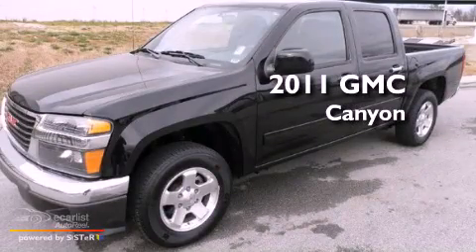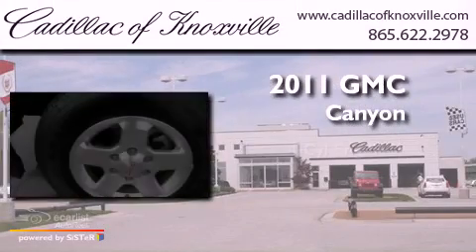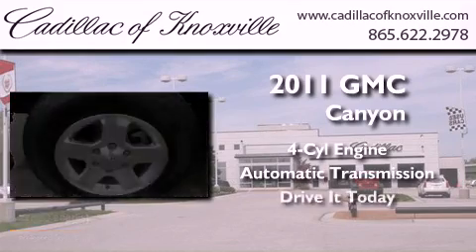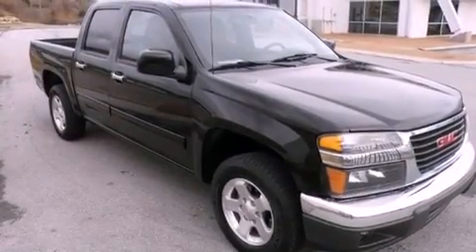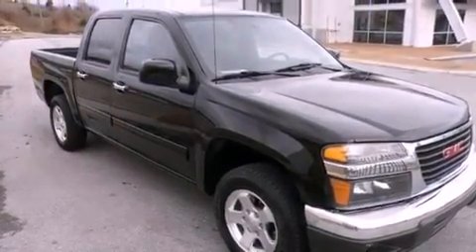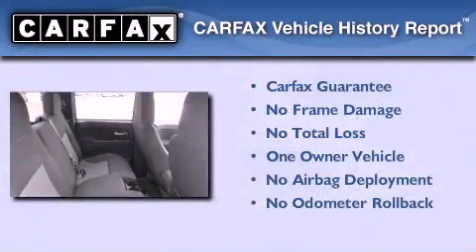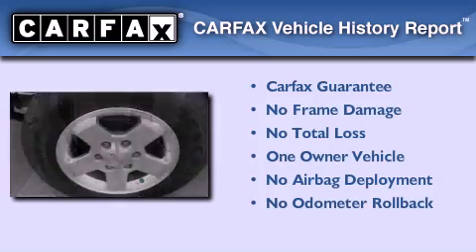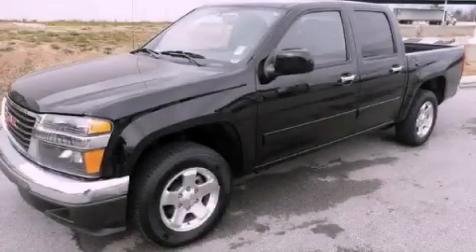2011 GMC Canyon Knoxville TN 37922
Year : 2011
 Make : GMC
 Model : Canyon
 Engine : 2.9L DOHC 4-cylinder SFI
 Trans . : Automatic
 Exterior : Black
 Miles : 21,544
 Interior : Black